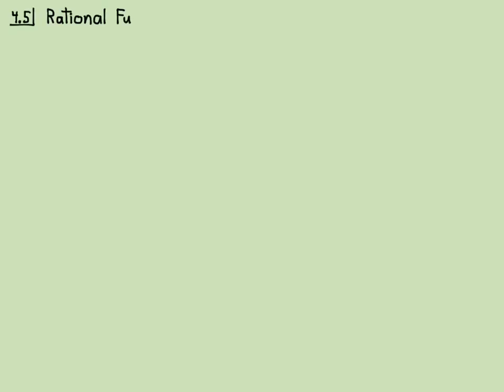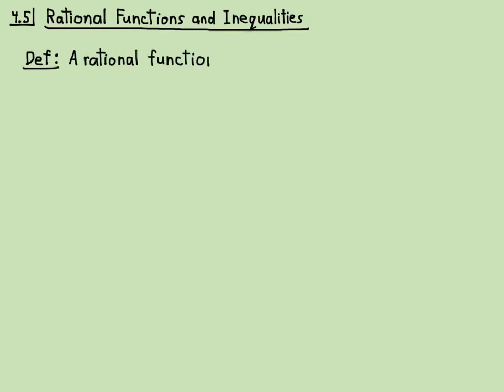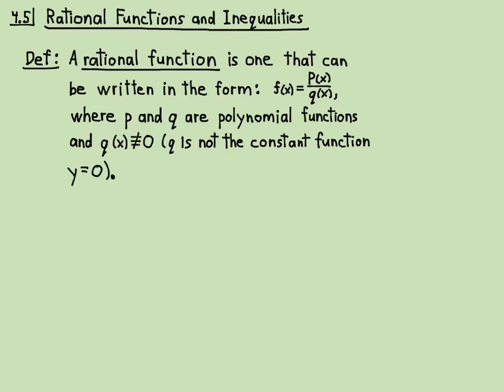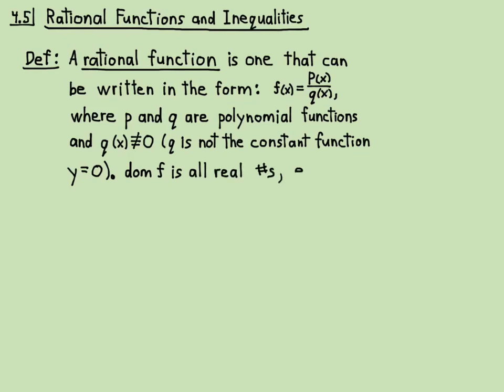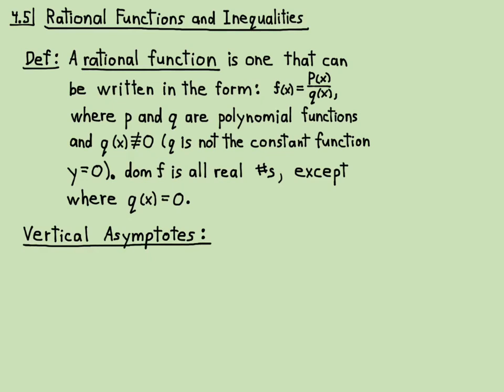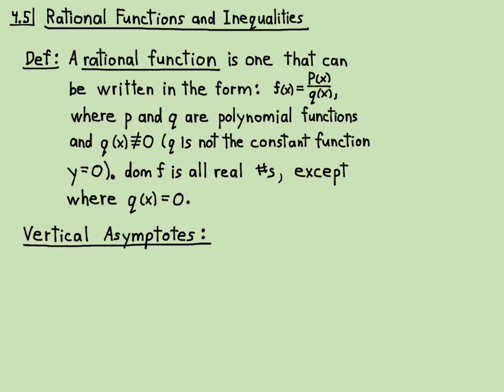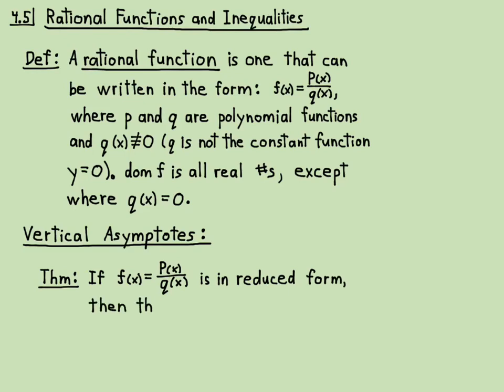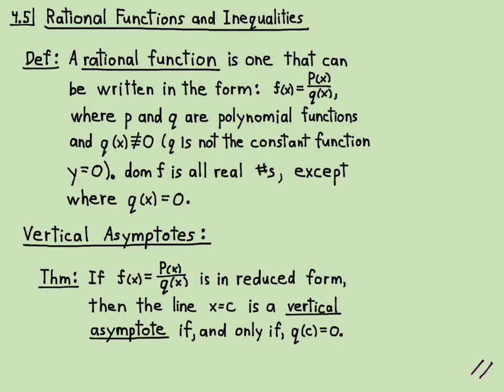5.5.1 Rational Functions Intro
Math 1300 PreCalculus. Definition of rational functions. Vertical asymptotes.